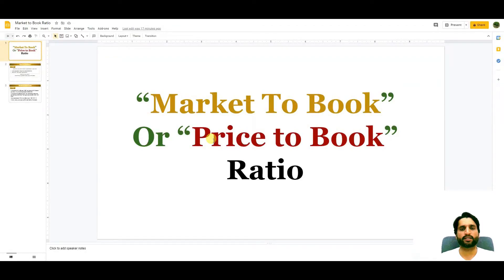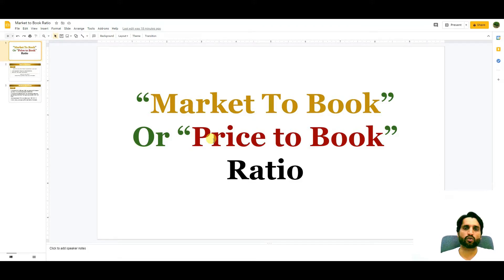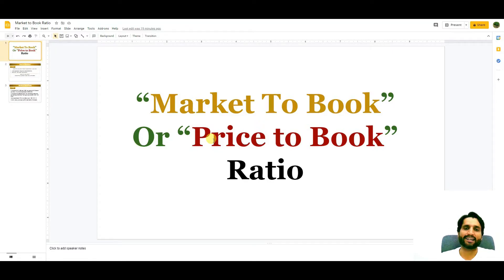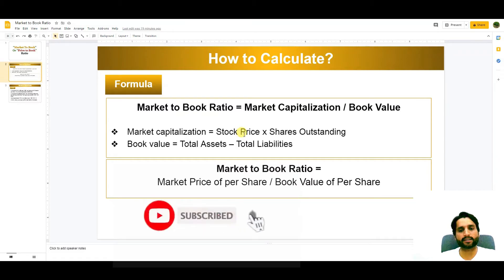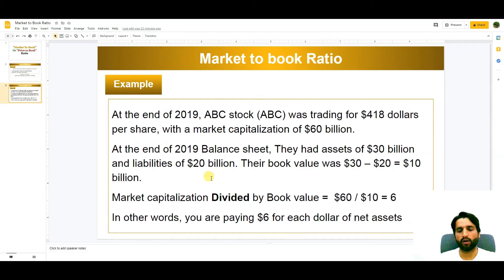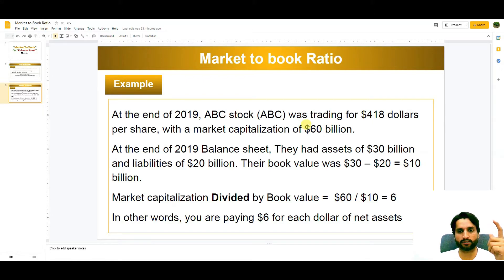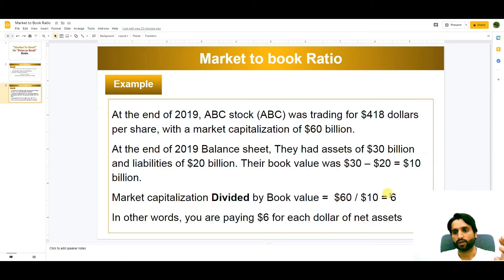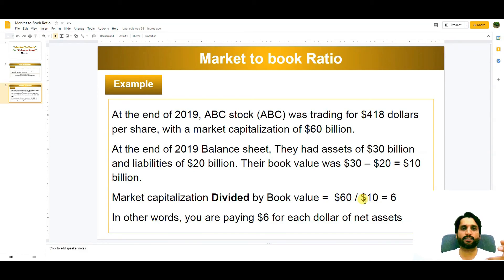How to calculate Market to Book Value of a Company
The Market to Book ratio (also called the Price to Book ratio), is a financial valuation metric used to evaluate a company's current market value relative to its book value.
The book value is the amount that would be left if the company liquidated all of its assets and repaid all of its liabilities.
The book-to-market ratio helps investors find a company's value by comparing the firm's book value to its market value. A high book-to-market ratio might mean that the market is valuing the company's equity cheaply compared to its book value.

price to book ratio,
price to book value,
book to market ratio,
market to book ratio formula,
price to book value ratio,
price to book value formula,
market to book value ratio,
book to market effect,
good price to book ratio,
price to book ratio meaning,
market to book ratio calculator,
price to book value ratio formula,
book value in stock market,
low price to book value stocks,
calculate price to book ratio,
market to book ratio analysis,
how to calculate price to book ratio,
how to calculate price to book value,
how to find market to book ratio,
how to calculate market book ratio,
how to calculate market to book value,
how to calculate price to book value ratio,